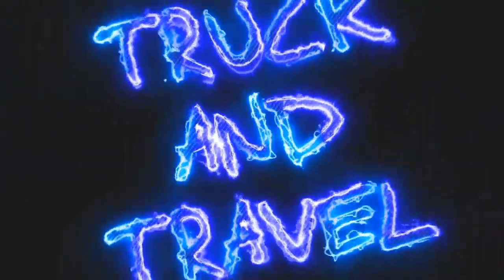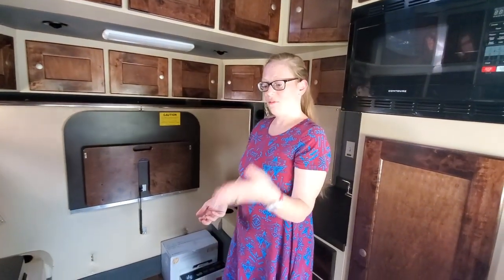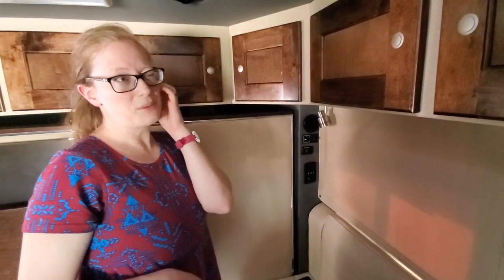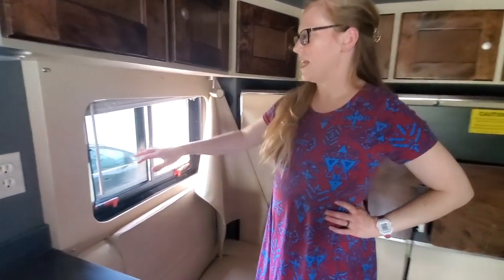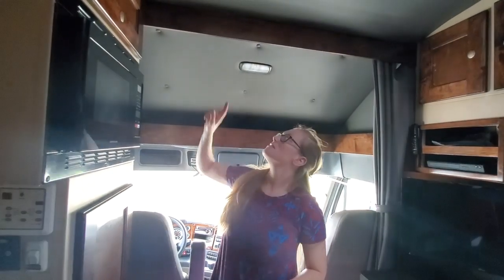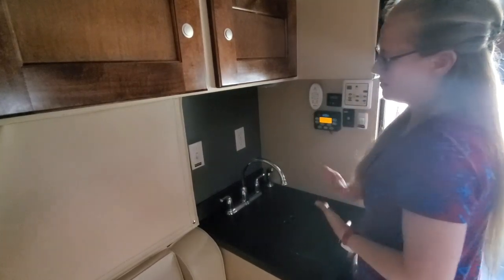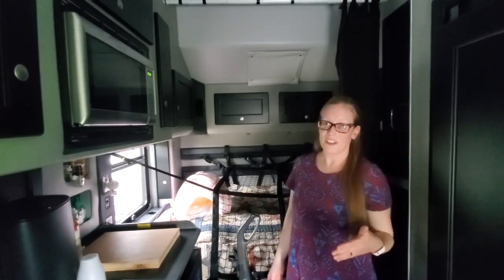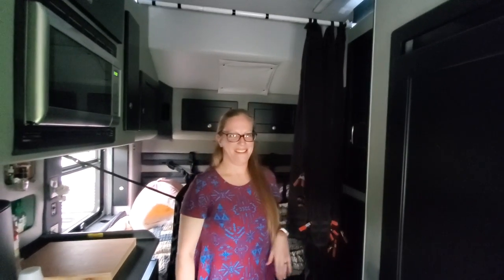AA SLEEPER VS BOLT SLEEPER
In this video we compare AA Sleeper and a Bolt Sleeper. We use 2 different trucks we have used. The Bolt is a 2020 Sleeper and the AA is a 2019 Sleeper. The AA is a 96" Sleeper and the Bolt is a 110" Sleeper. Both sleeper are on a straight truck with a reefer.

COOL ITEMS

Wilson 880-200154B W5000 Series Roof Top Mount Mobile CB Antenna Kit ►

Expedite
Expediting
Truck
Trucking
Trucker
Travel
Road Trip
Traveling
Freightliner
DD13
2019
Straight Truck
Box Truck
Reefer
Dry Van
Semi
Big Rig
Truck and Travel
Road
Vlog
OTR
Over The Road
FedEx
Cinnamon
Darrick